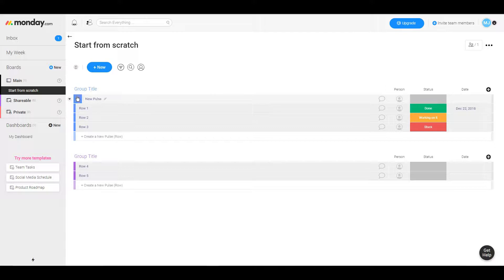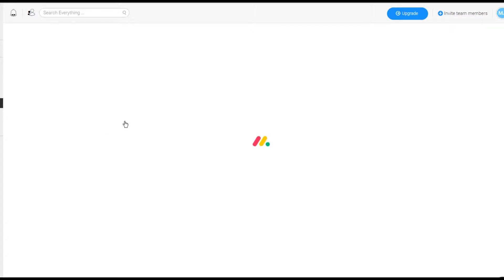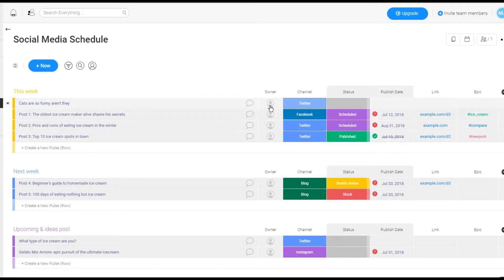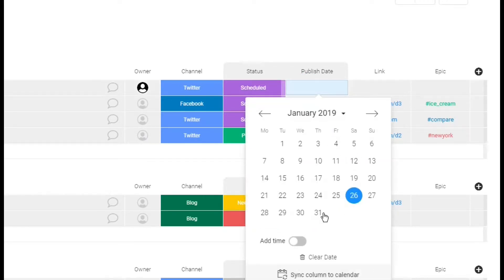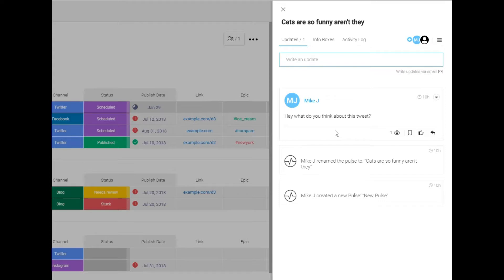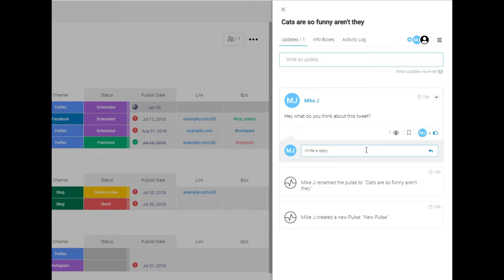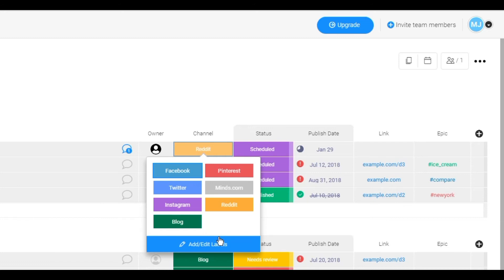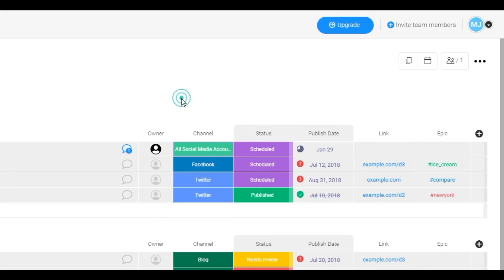How to Manage Your Company's Social Media Team Through Monday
Welcome to this video tutorial on how to manage your company's social media team through Monday Business Software. Monday is a powerful platform that helps you organize and track progress on your team's tasks, so you can stay in control of all the moving parts of managing a successful social media presence.

In this video, we'll discuss the top five helpful ways that you can use Monday to manage your company's social media team. We'll look at how to create tasks and assign them to the right people, how to keep track of deadlines and progress updates, how to connect with other tools like Twitter or Slack, and more. By the end of this video, you'll have a clear understanding of how Monday can help make managing your company's social media team easier than ever before.

Here are some helpful resources that will provide additional information about managing your company's social media team with Monday:
3) 3 Strategies for Managing Multiple Social Media Accounts accounts/howtomanagemultiplesocialaccounts
4) The Ultimate Guide To Managing A Social Media Team guide -to -managing -a -social -media -team /
5) 7 Steps To Create An Effective Social Media Management Process .com /library /steps -to -create -an effective--social--media--management--process

If you found this tutorial helpful please like it and share it with others who might benefit from learning about managing their company's social media teams through Monday Business Software!